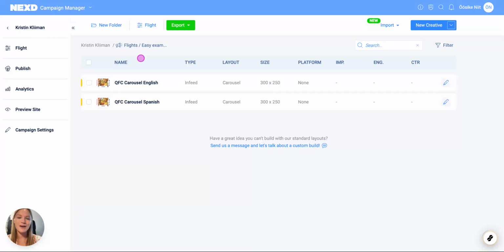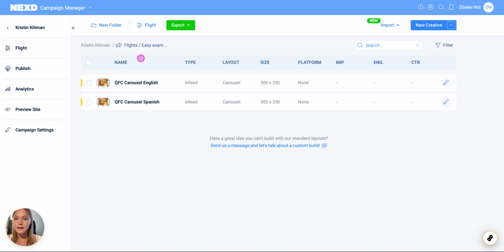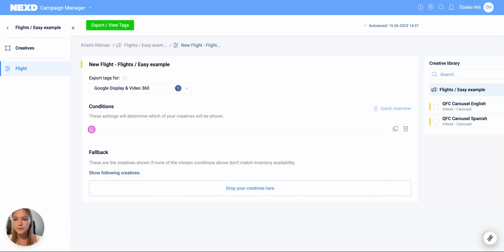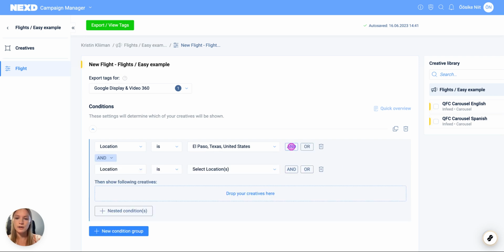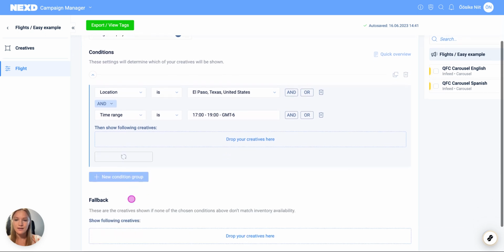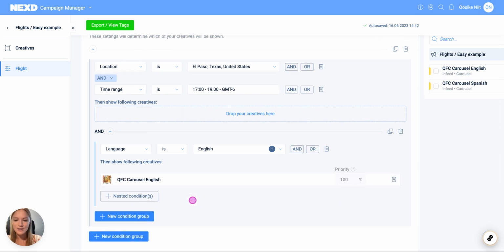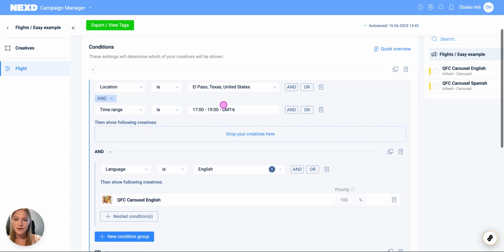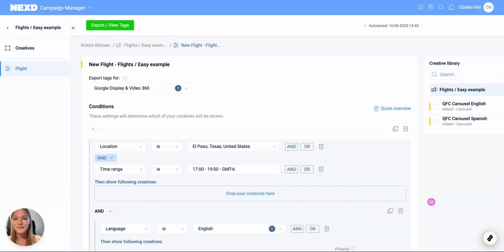Nexd Campaign Manager - Flights tutorial with audio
This video shows you how to set up Flights in Campaign Manager.

*The Flights feature is now located under DCO Tools.